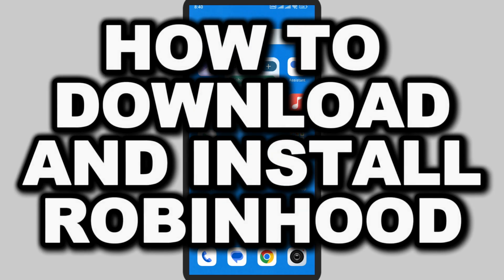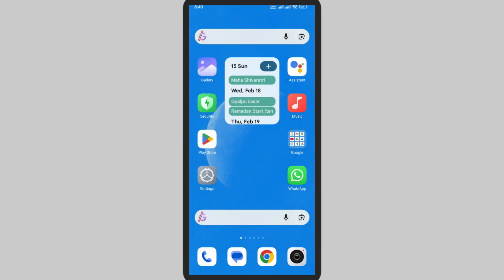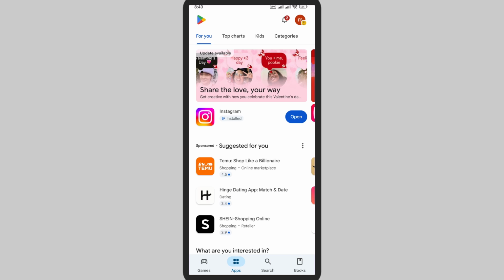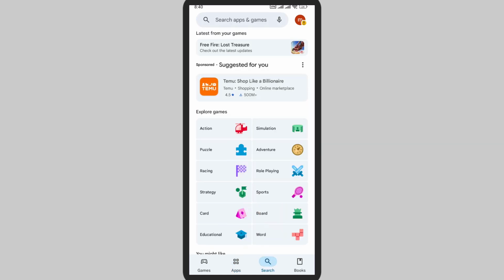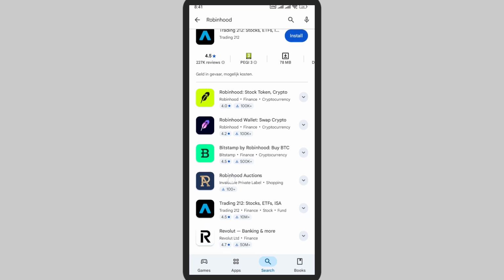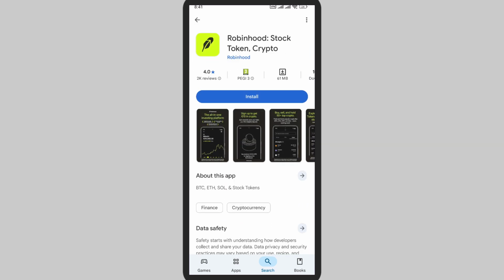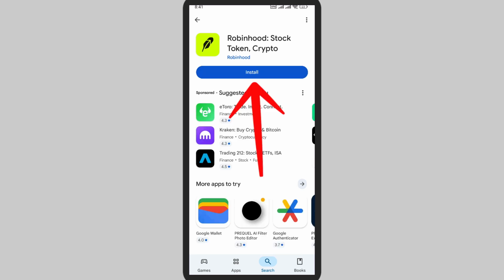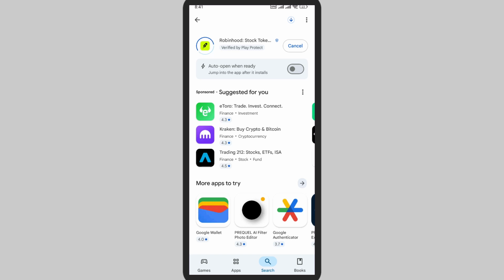How to Download and Install Robinhood 2026?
Looking to start investing from your phone or computer? In this video, learn how to download and install the Robinhood app step by step. This simple guide shows you how to find the app, install it safely, and set it up properly so you can begin trading and managing your investments without any confusion. Whether you’re a beginner or installing the app on a new device, this easy walkthrough will help you get started quickly and securely.